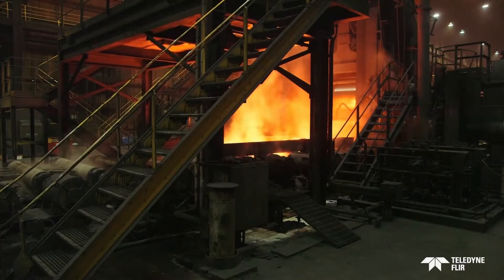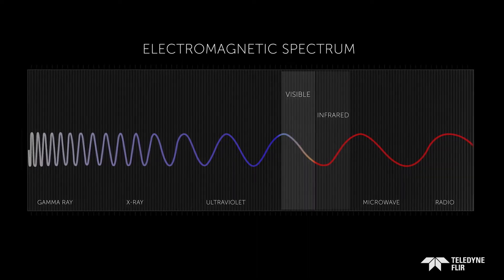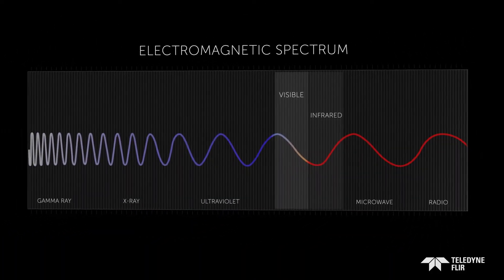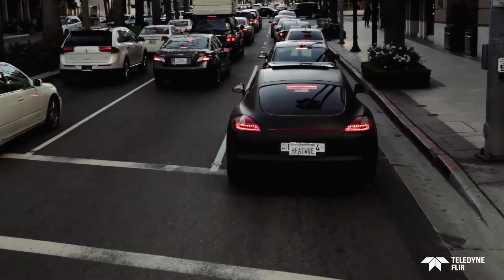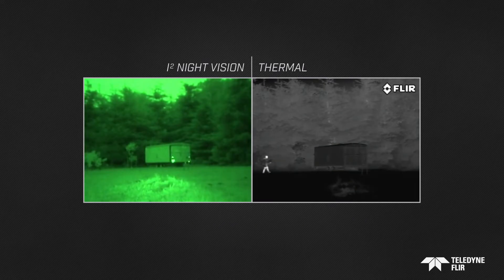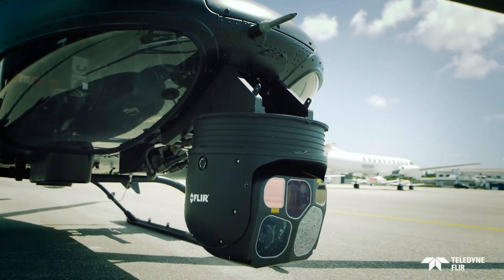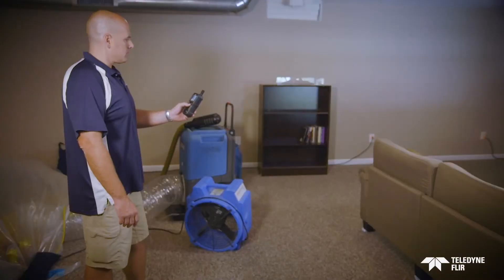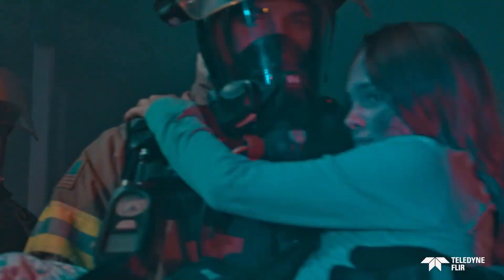What is Infrared?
What is Infrared? Normally, our vision is limited to a very small portion of the electromagnetic spectrum. Thermal energy has a much longer wavelength than visible light. So long, in fact, that the human eye can't even see it, just like we can't see radio waves.

With thermal imaging, the portion of the spectrum we perceive is dramatically expanded, helping us "see" and "measure" thermal energy emitted from an object. Unlike visible light, in the infrared world, everything with a temperature above absolute zero emits heat. Even very cold objects, like ice cubes, emit infrared. And visible light doesn't affect the thermal world, so you can see equally well in highly lit and totally dark environments.

The higher the object's temperature, the greater the IR radiation emitted. Infrared allows us to see what our eyes cannot. Infrared thermography cameras produce images of invisible infrared or "heat" radiation and provide precise non-contact temperature measurement capabilities. Nearly everything gets hot before it fails, making infrared cameras extremely cost-effective, valuable diagnostic tools in many diverse applications. And as industry strives to improve manufacturing efficiencies, manage energy, improve product quality, and enhance worker safety, new applications for infrared cameras continually emerge.